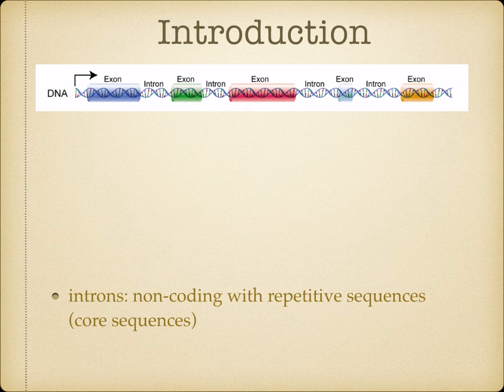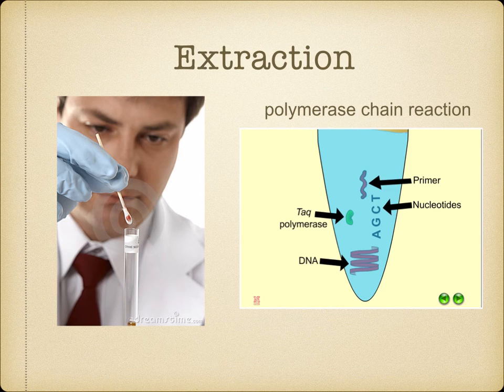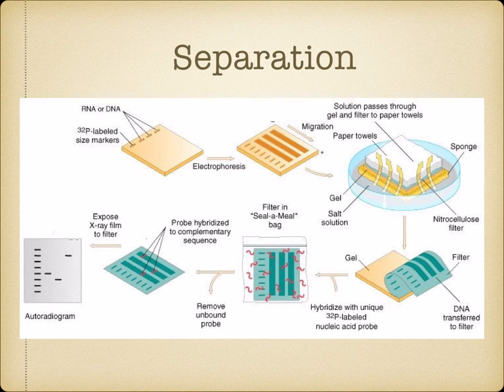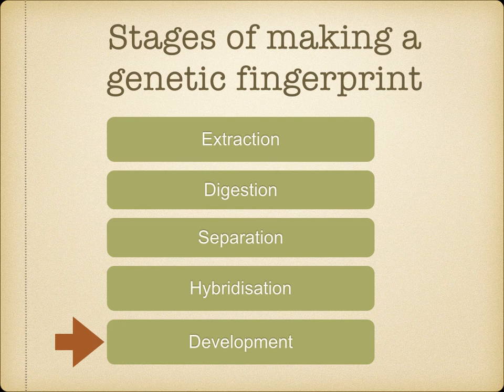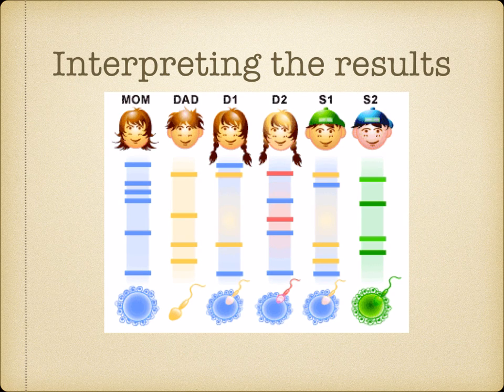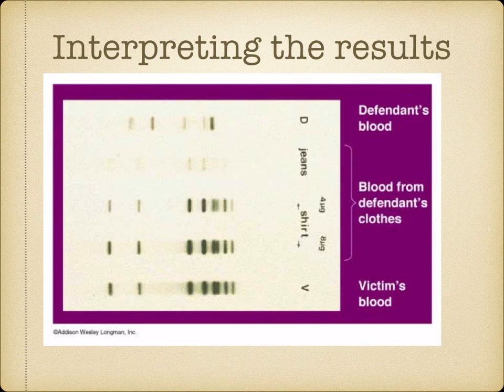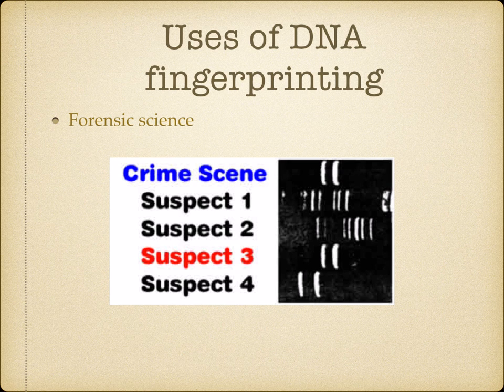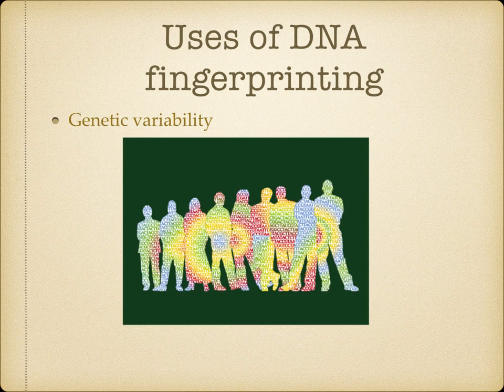A level. R.6. genetic fingerprinting (Ms Cooper)